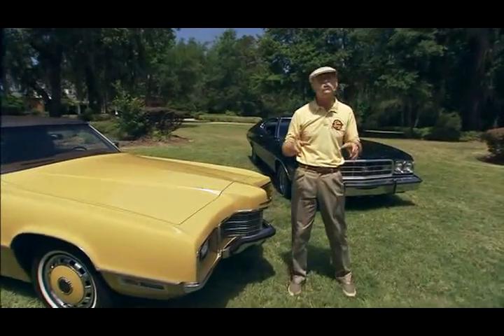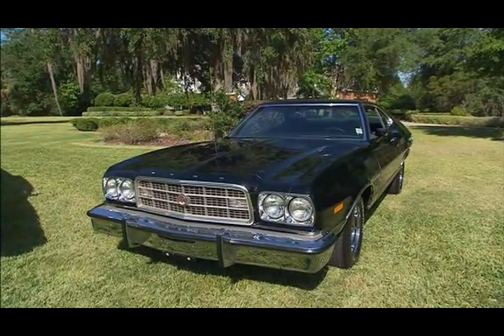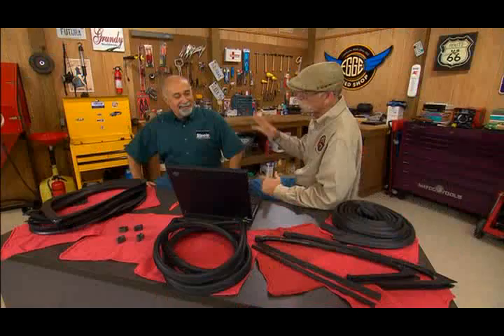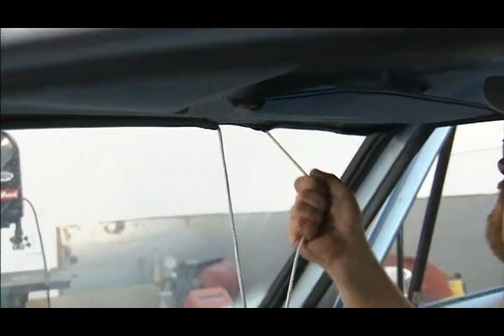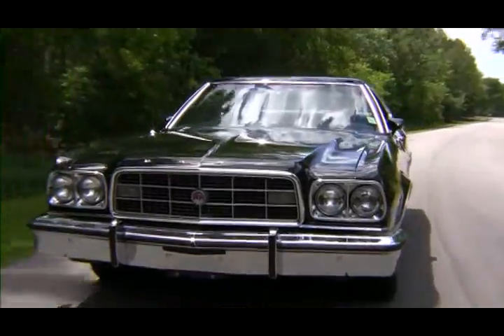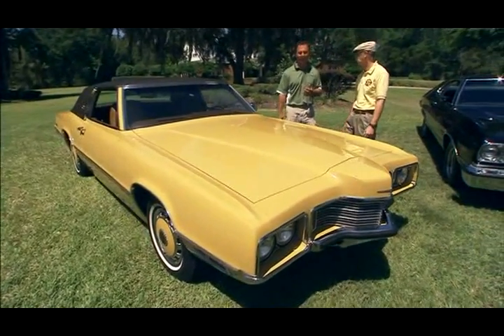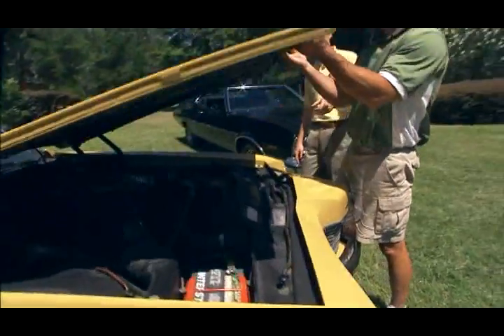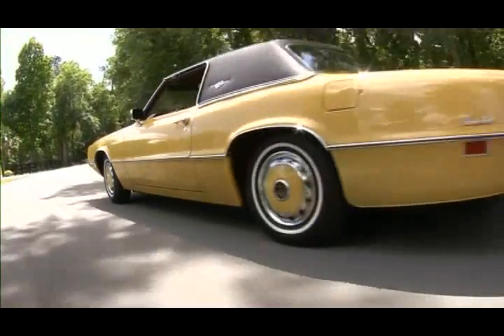My Classic Car Season 14 Episode 14 (2010) - '71 Ford Thunderbird and '73 Gran Torino Sport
My Classic Car returns to Ocala, Florida for this episode, and Dennis Gage finds a '70s theme in play, as Rick Schmidt of National Parts Depot has a pair of cool Fords waiting: a 1971 Thunderbird and a 1973 Gran Torino Sport.